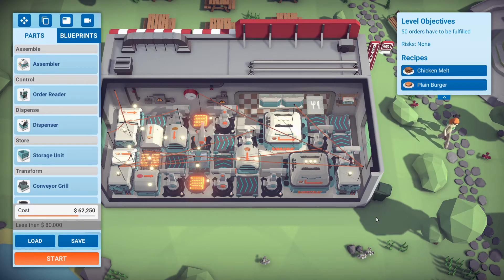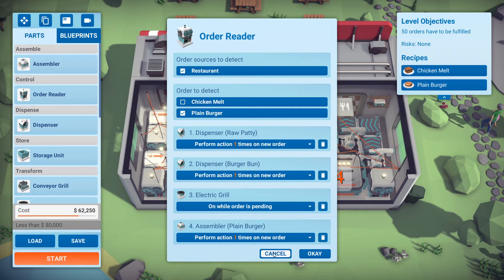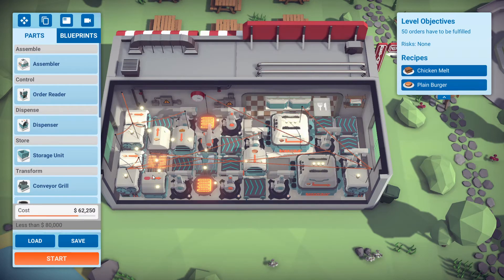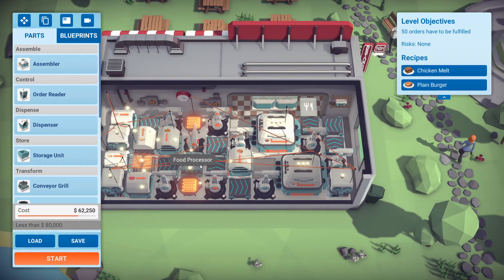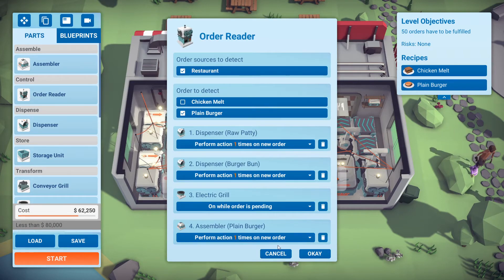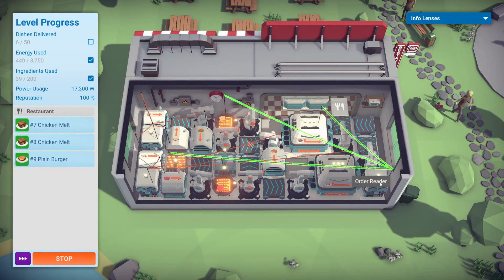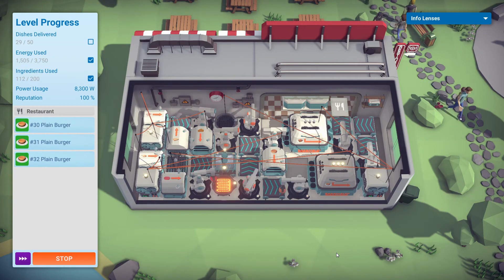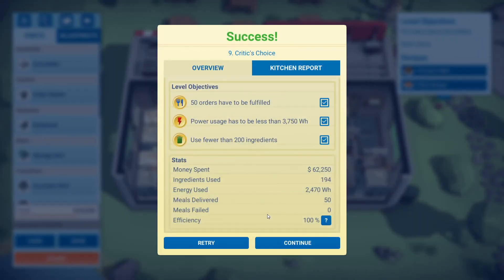Automachef Tips & Tricks - Critic's Choice 100% Efficiency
For this level I had to make a few tweaks from my previous build to get it to 100%. Basically I set all grills as well as the Plain Burger Assembler to Power Saving mode. I also added another Order Reader to turn the grills off.

Things to check for:
1. Set all Electric Grills to Power Saving Mode (Important).
2. Set Plain Burger Assembler to Power Saving Mode.
3. Use Order Readers for all food items.
4. Connect Plain Burger Order Reader to grill and assembler. Set grill to On while order is pending and set assembler to 1 time.
5. Use an extra Order Reader for the Chicken Melt.
6. Connect the Order Reader to the conveyor grill, electric grill, and assembler.
7. Set grills to On while order is pending and assembler to 1 time.
8. Set all Dispensers to 5 seconds.

If you need any help on anything at all or want me to make a video on anything or want a gamer chair with a built in toilet please feel free to leave a comment below!